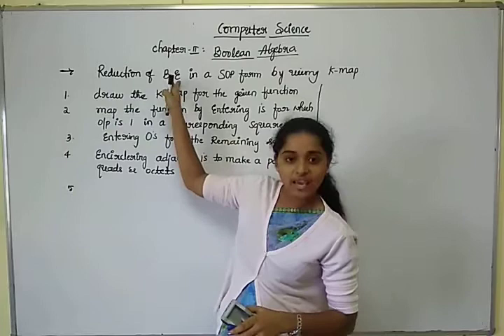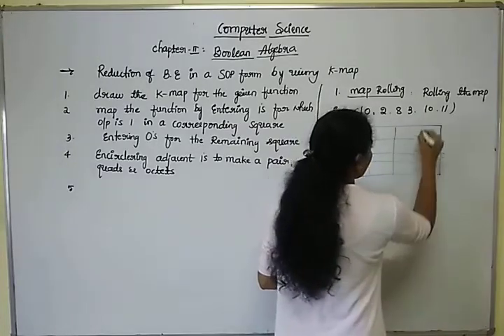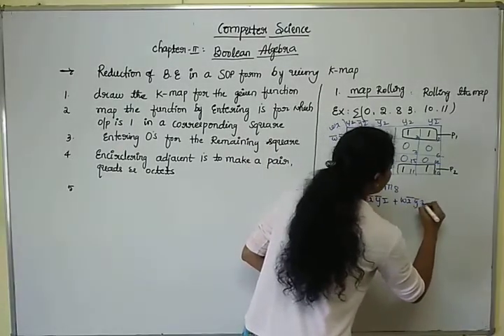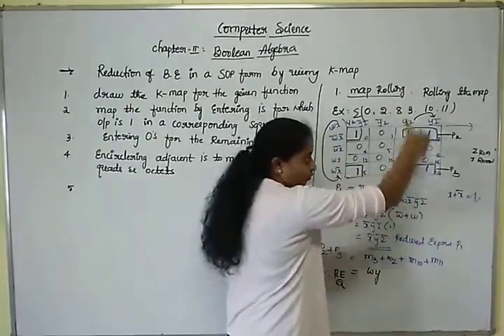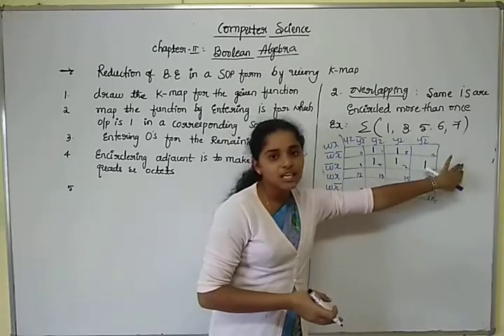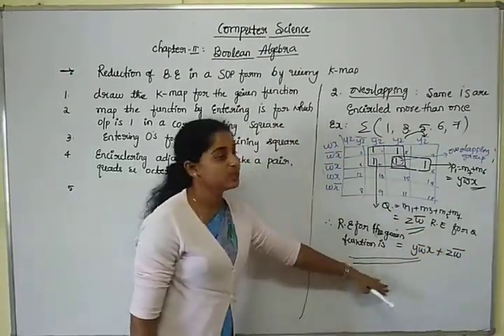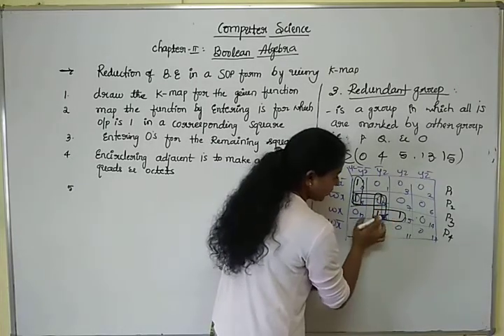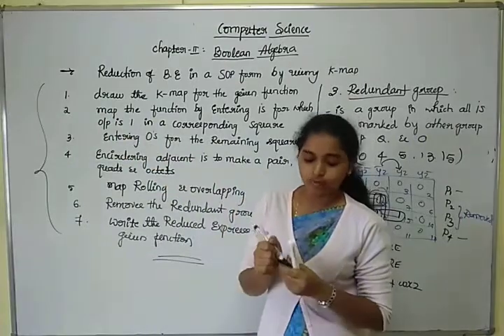II PUC COMMERCE-COMPUTER SCIENCE-SOP REDUCTION BY USING A K MAP (Continued)